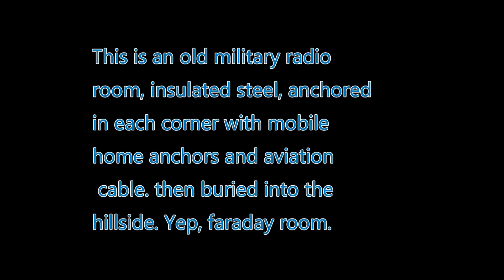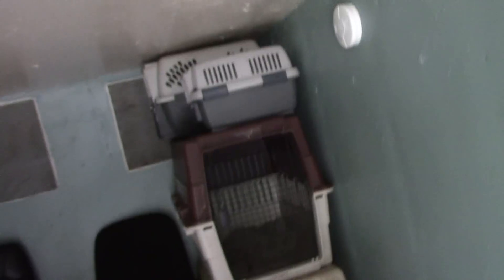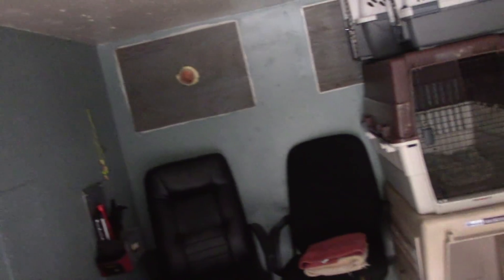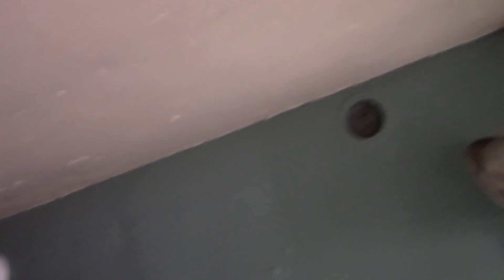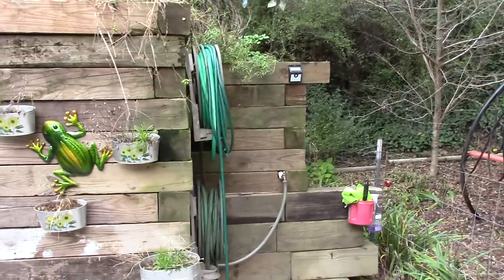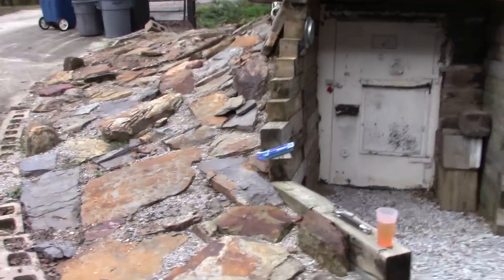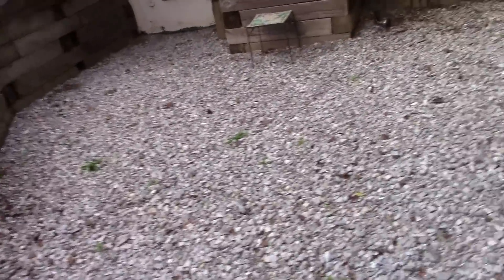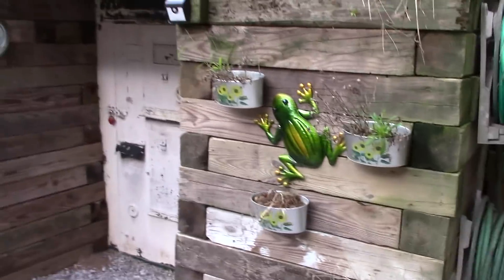Building a bunker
Waterproofed, Metal exterior, insulated, metal interior,  6 feet by 14 feet. Faraday room. Cross braced steel I beams through forklift slots on bottom and buried under old semi axles. Anchored through hoist turnbuckles to mobile home screw anchors with stainless aviation cable  and buried.  4 vents(2 seen, 2 hidden) 3 points of egress.  Sides back filled with scrap metal and topsoil.